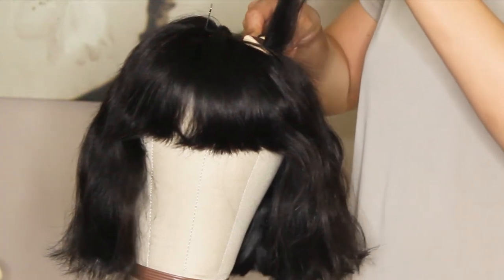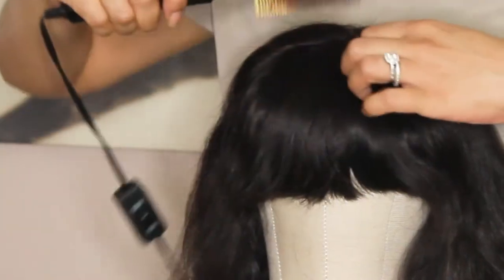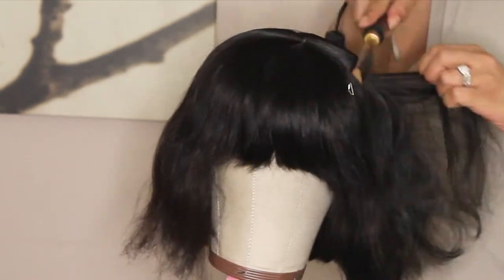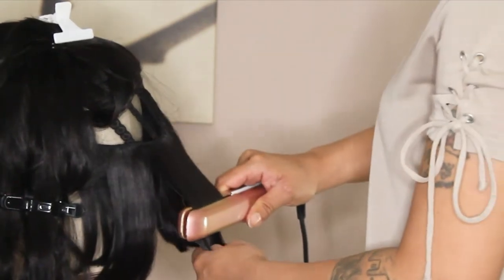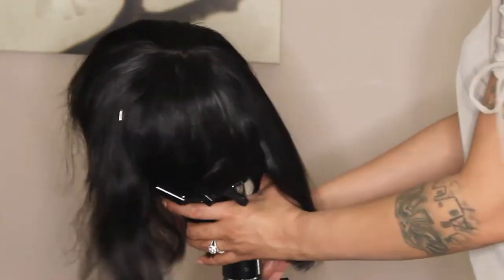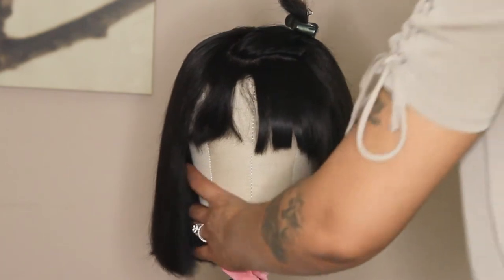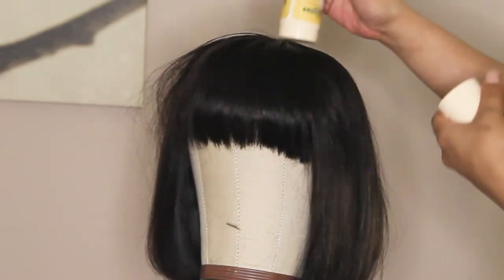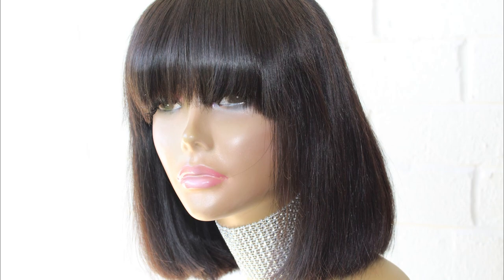FLAT IRON INDIAN STRAIGHT BOB WIG FOR BEGINNERS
Hey Dolls! Don't know how to style your hair during these times? No sweat, check this video out and you'll be straightening your hair like  pro.

Please note that I used 450 degrees on this flat iron.

I also used a heat protection and a wax stick for fly aways.